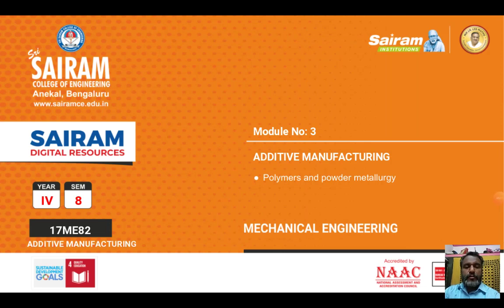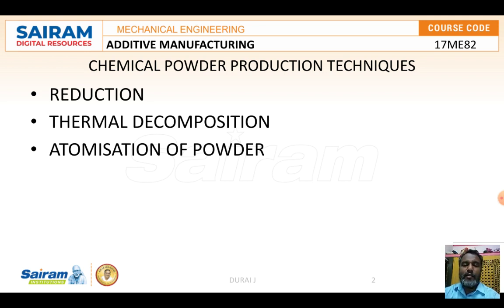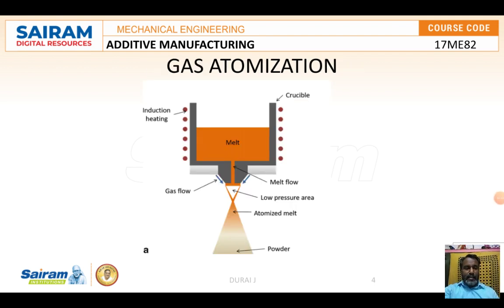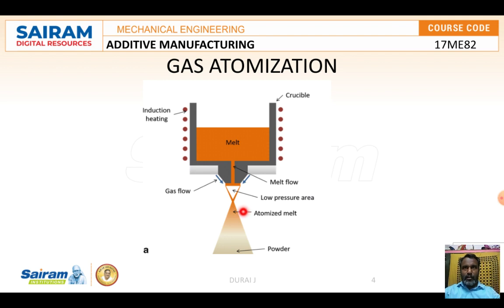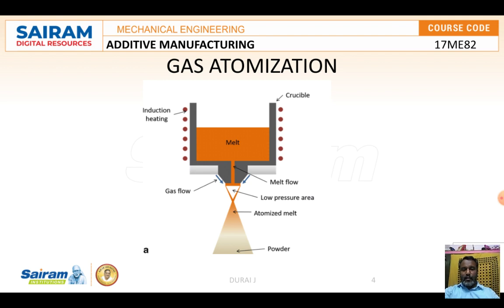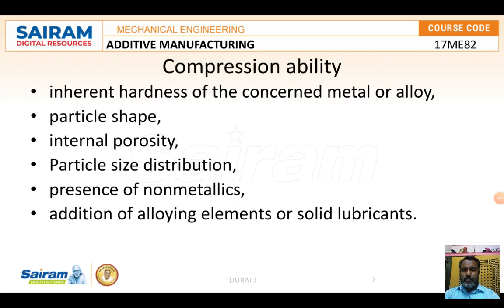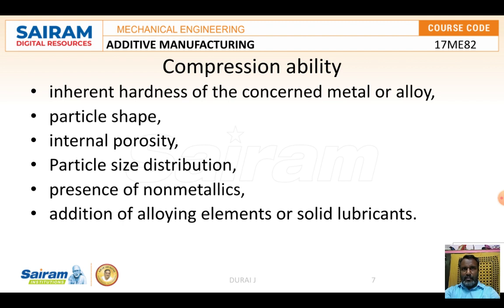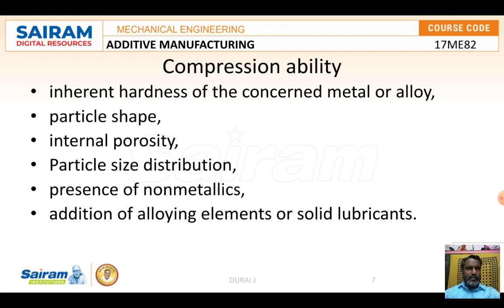lecture video 8_17ME82_Module 3_chemical production techniques_Durai J